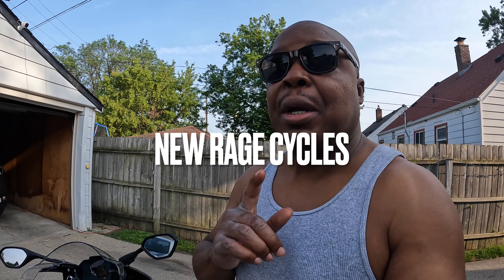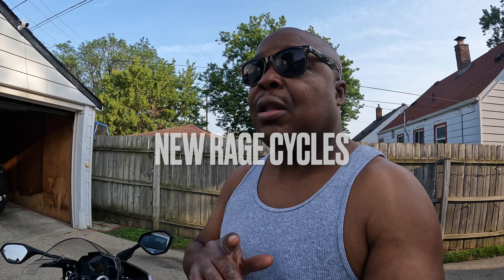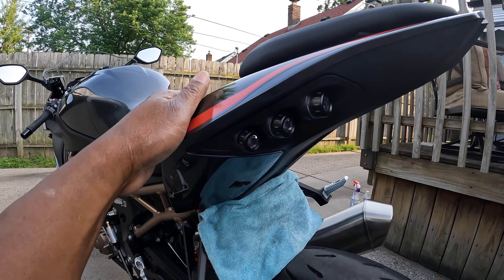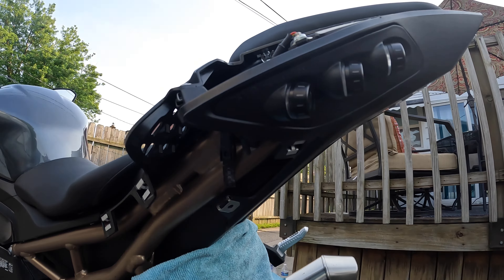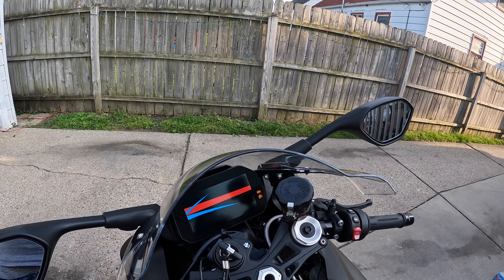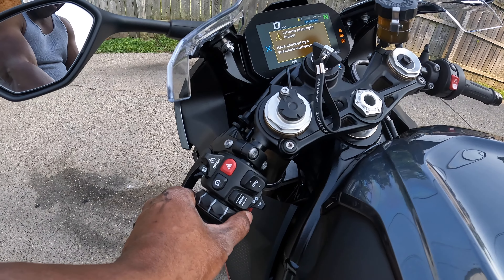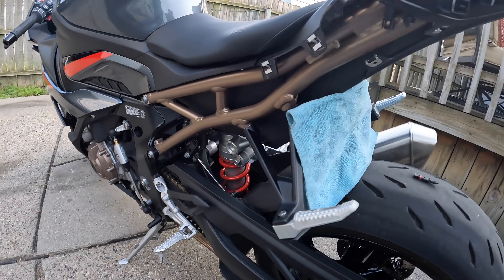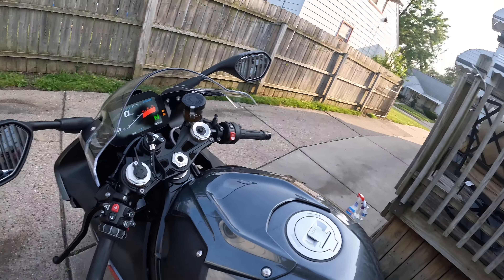BMW S 1000 rr TST industries license plate light delete pluge